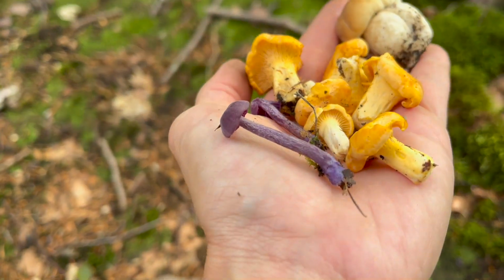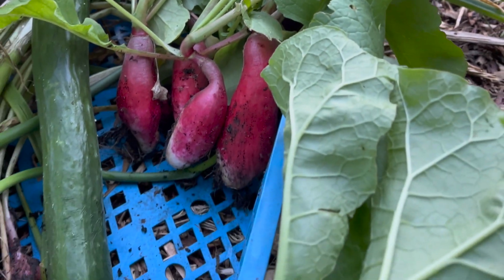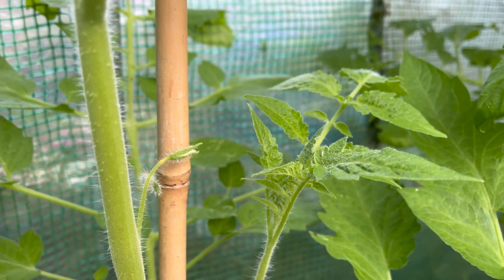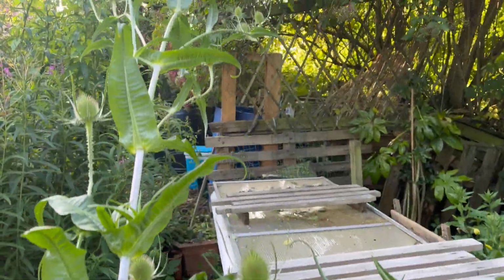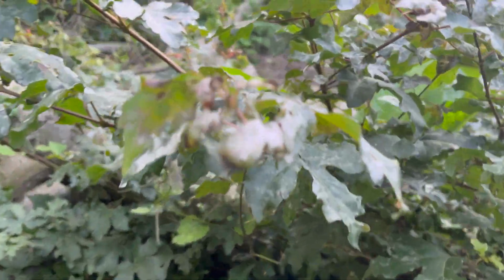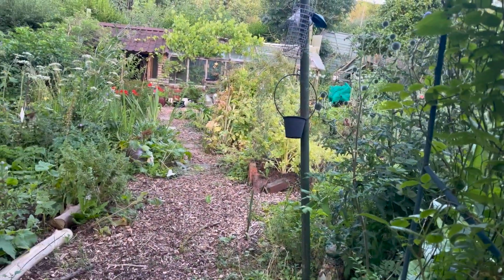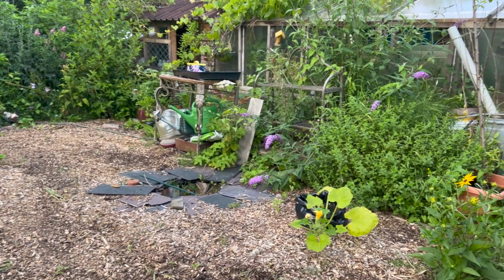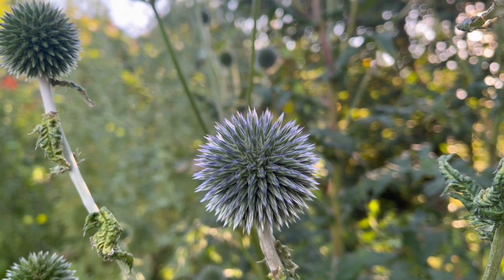July Plot Tour | Allotment Turned Forest Garden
Join me for a blustery but sunny evening at the allotment for my July tour of the edible forest garden, I have been away for a while so excited to see what’s new on the plot! The vegetable beds are full, the berry shrubs are productive, and the food forest is looking very green, if not a little overgrown!

Apologies for the worse than usual sound quality, I lost my little mic muff and used a makeshift replacement from an old lapel mic which I probably should’ve tested before using! 😅

If you’d like to follow along for more forest garden and foraging content, you can join me over on;